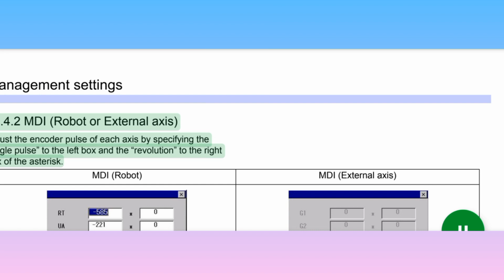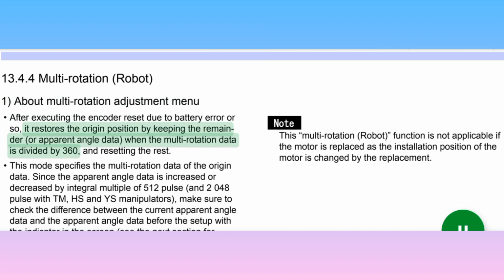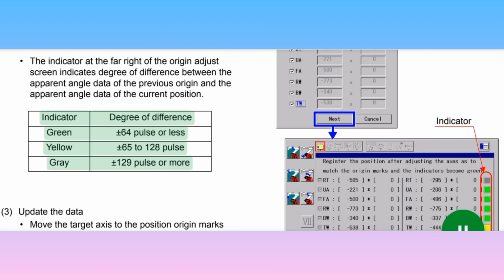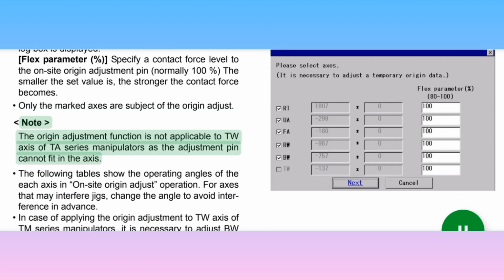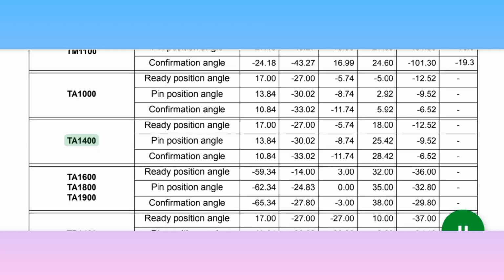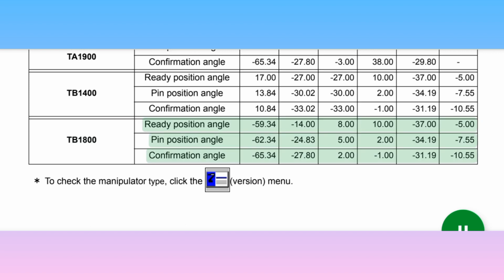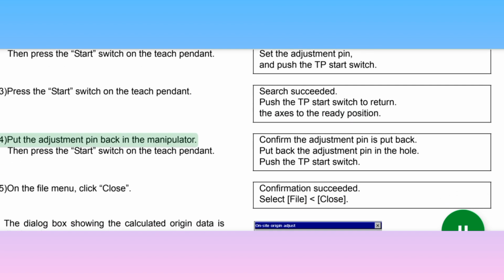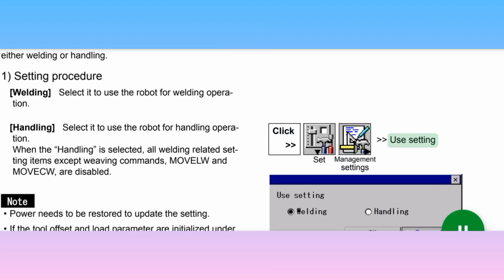panasonic robot english parat no . 55 ✅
13.4.1 Standard position (Robot or External axis )
13.4.2 MDI (Robot or External axis)
13.4.3 Teaching (Robot or External axis)
13.4.4 Multi-rotation (Robot)
13.5 Memory clear
13.6 Date settings
13.7 On-site origin adjust
13.8 Operation box
13.9 Use setting
13.10 Torch cable settings